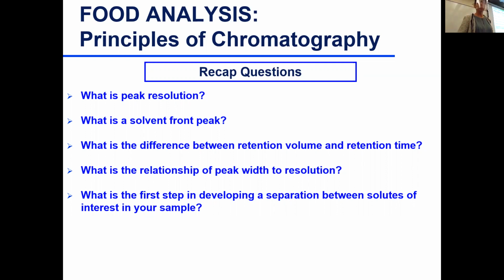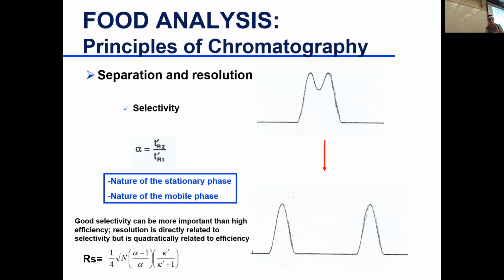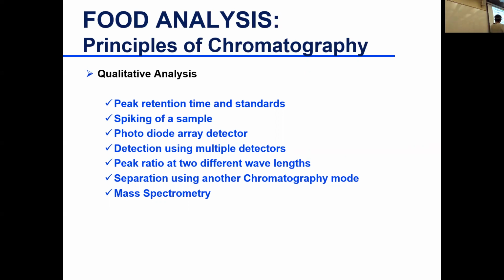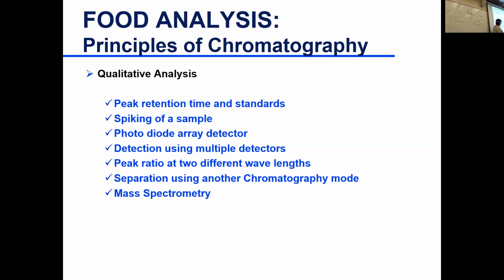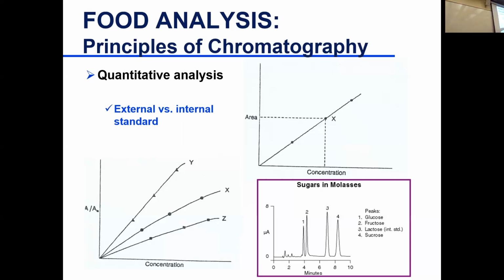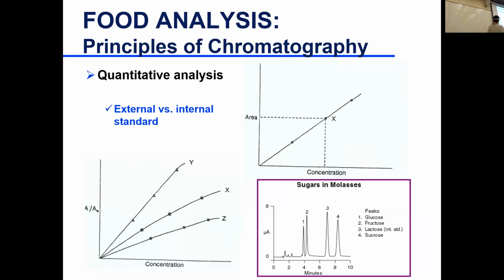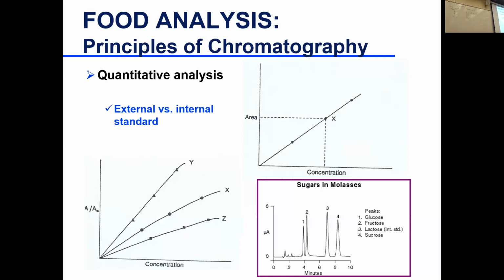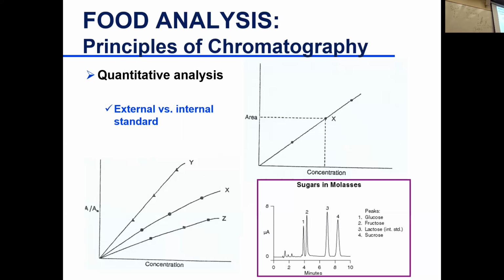Food Analysis Lect 13 Recording Oct 6 2021